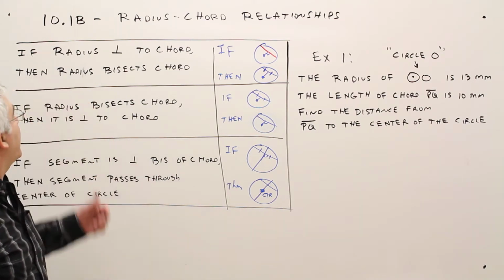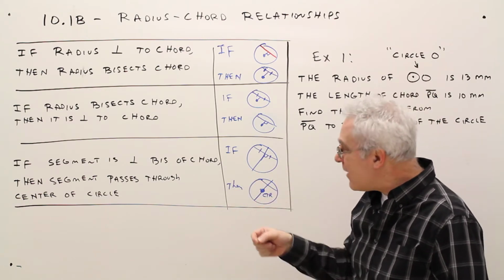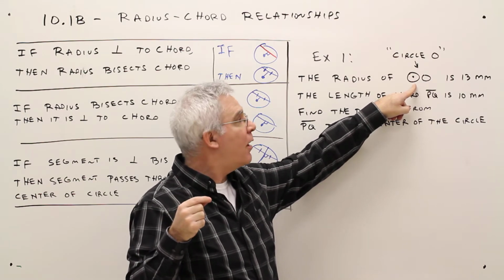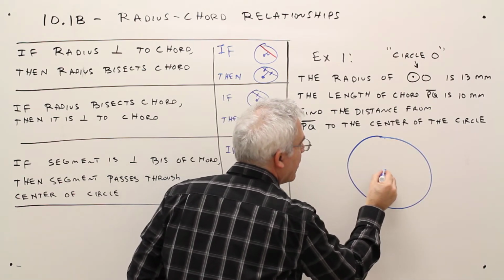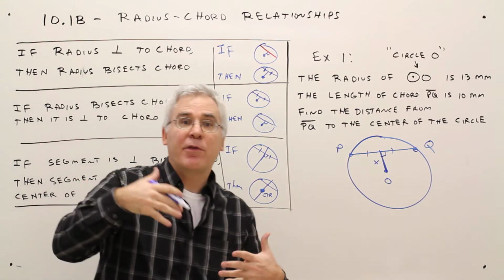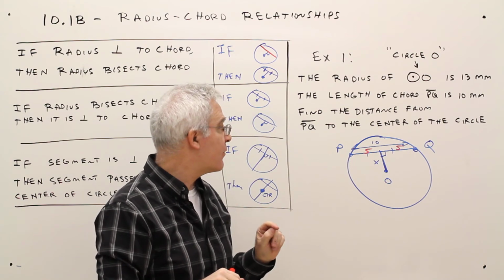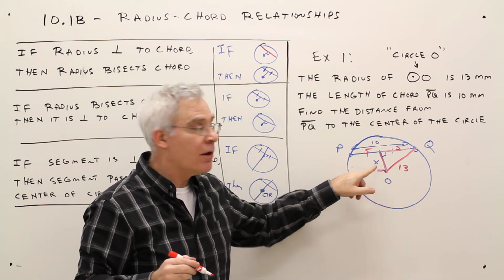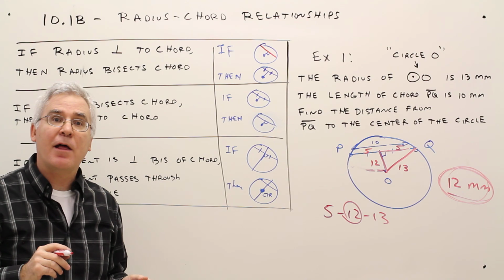10.1B--Radius Chord Relationships